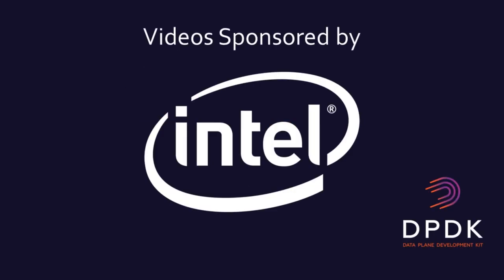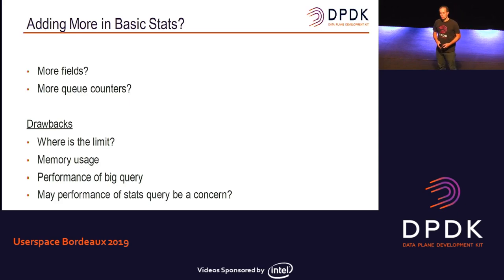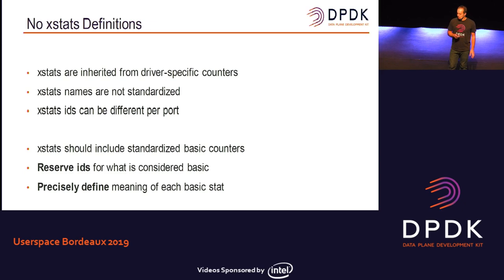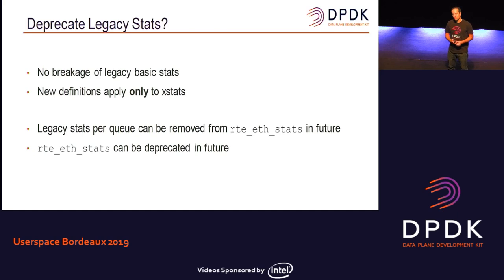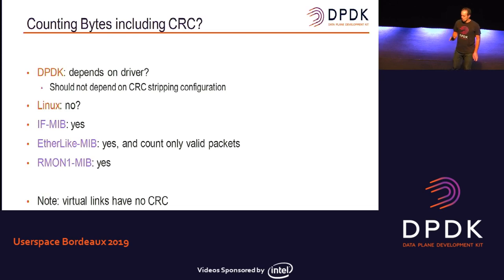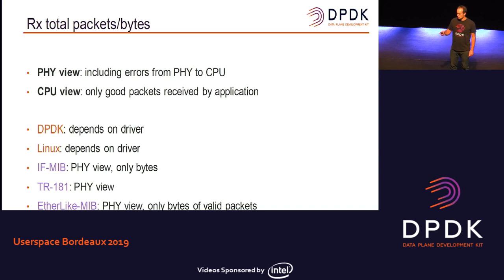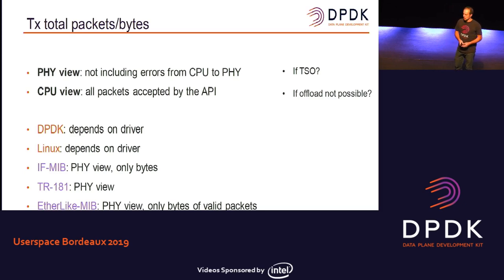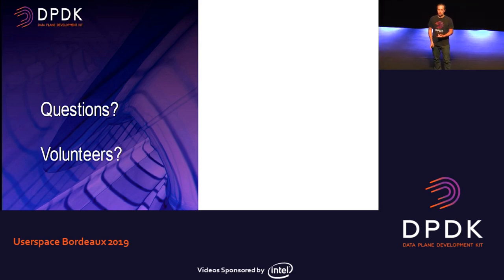3 - Which Standard for Ethernet Statistics?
Thomas Monjalon, Mellanox

DPDK Userspace, Bordeaux 2019